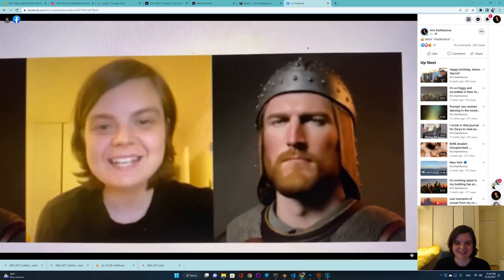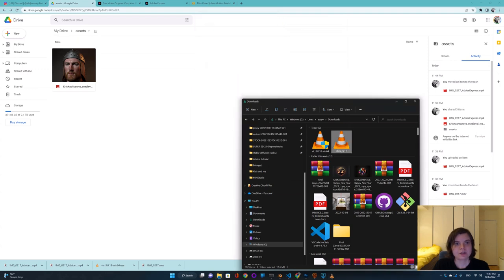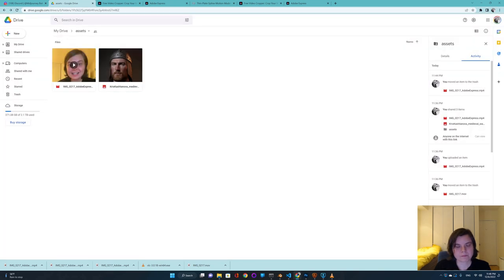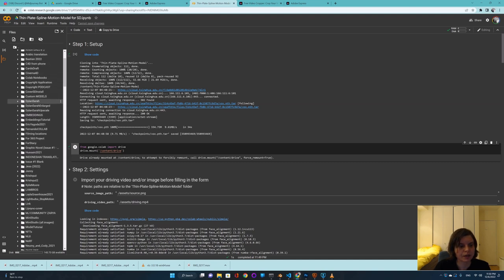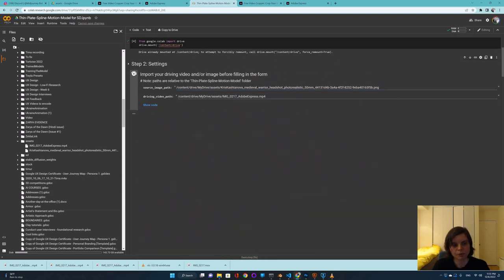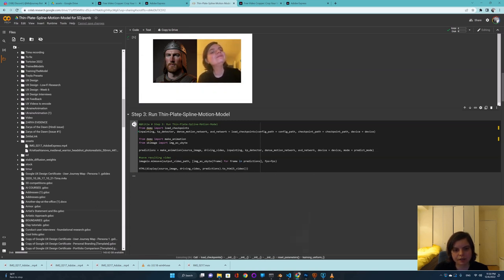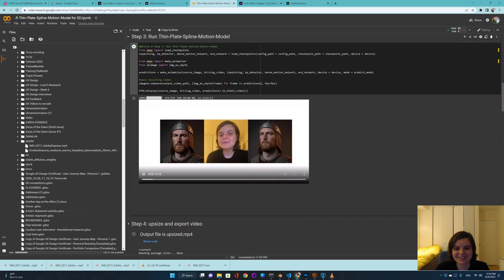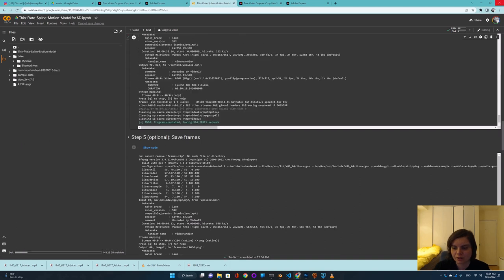Generate expressions and video lipsyncs of AI characters (using Google Colab and Adobe Express)